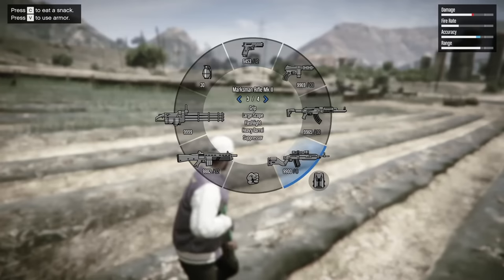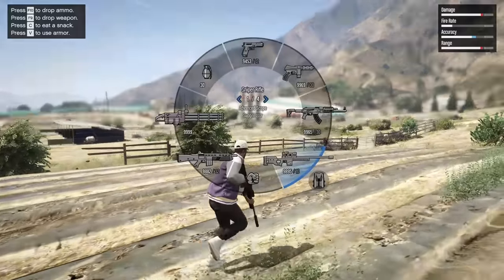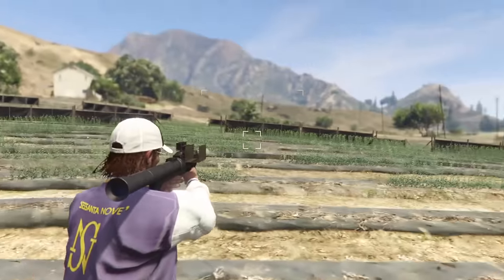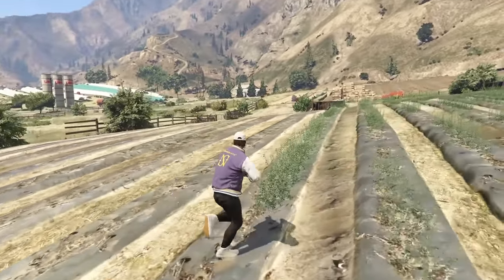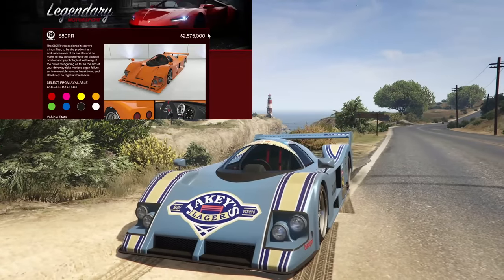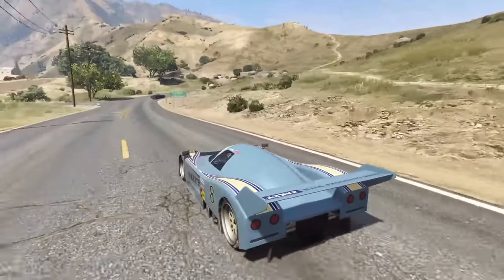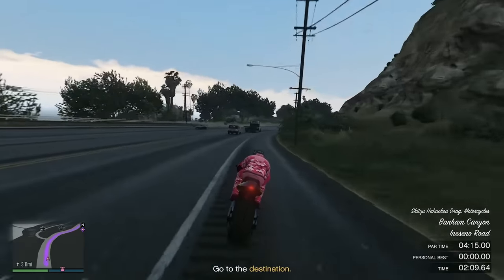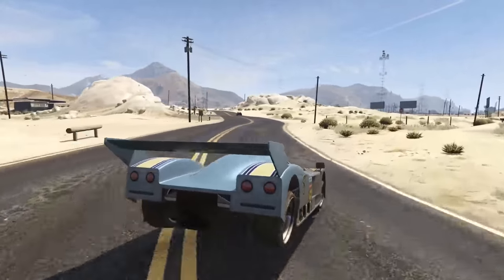10 Things Every SOLO Player Needs In GTA Online In 2023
Today I go over 10 Things Every SOLO Player Needs in GTA Online!

SOCOM Combined Assault - Loadout Theme

Dr Disrespect - Alleyways